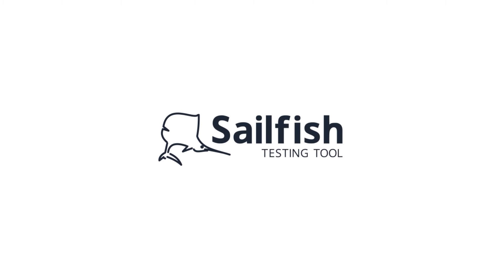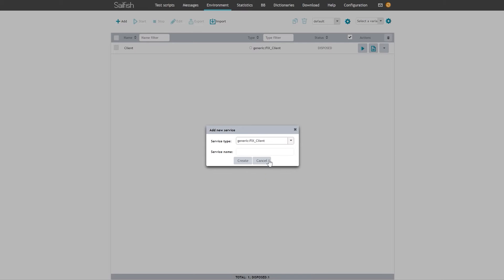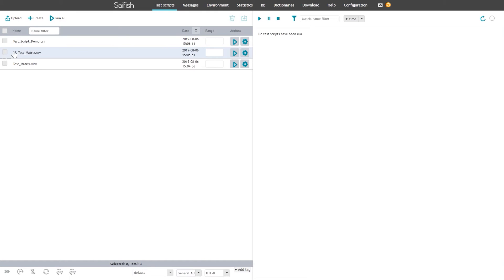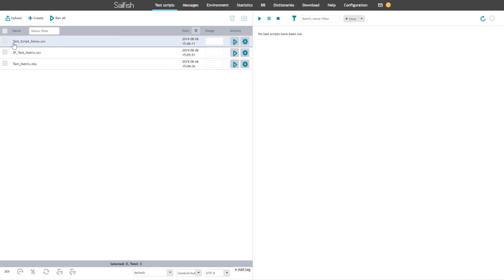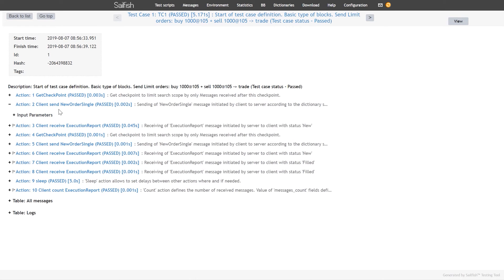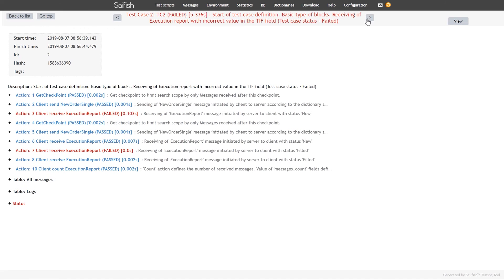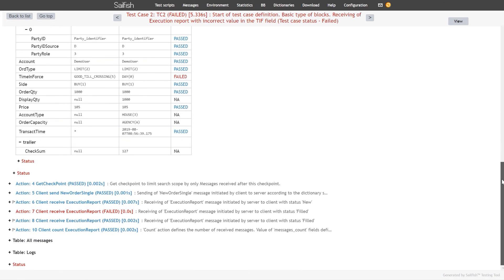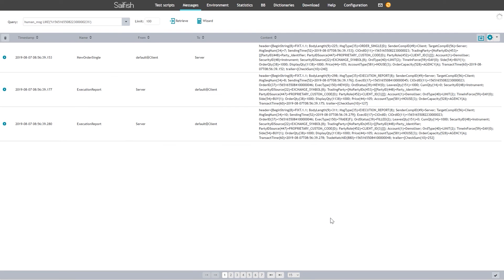Sailfish Tutorials - How It Works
This How it Works video walks you through setting up an environment and executing a test script using Sailfish.

Sailfish is an active real-time test tool used for exchange, MTF and broker systems testing. Sailfish is a web-based application which supports simultaneous connections of multiple users for both incoming and outgoing streams.
Sailfish has extensive test automation and customization capabilities underpinned by a vast collection of test libraries that have been successfully implemented in a wide range of technical and middleware infrastructures.

Sailfish is Exactpro's Open Source tool hosted on Github. To download the Sailfish source code, please proceed to the repository

For more information on the active real-time test tool Sailfish, please visit the Exactpro